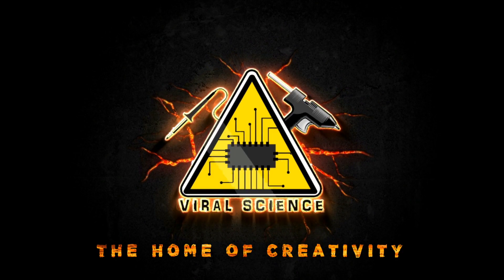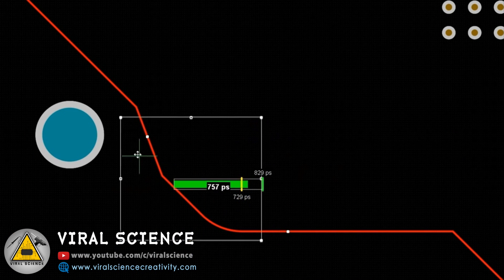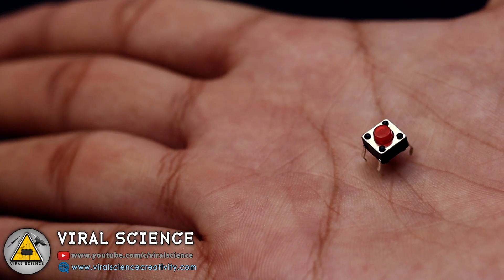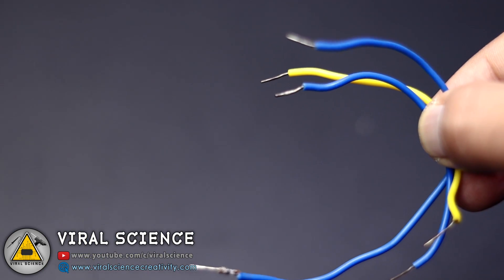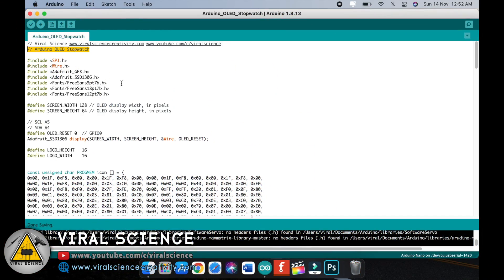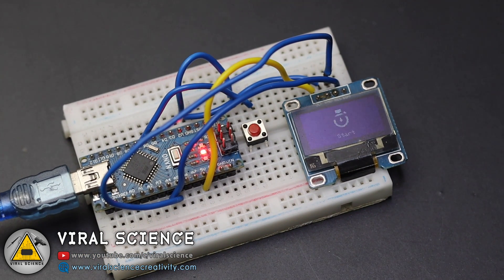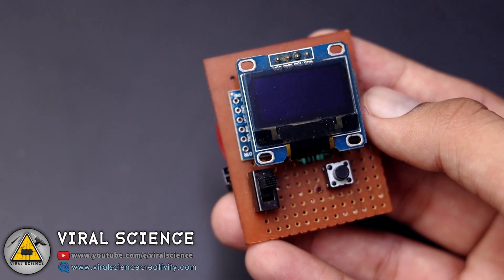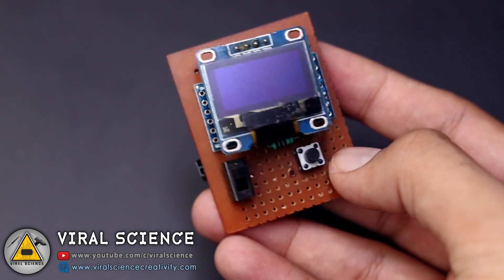Arduino OLED Stopwatch Tutorial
Hey friends in this video I will show you how to make Stopwatch with Arduino and OLED display

Materials:
Arduino UNO/NANO/PRO-Mini
OLED Display
Push Button
Breadboard
Wires

VIRAL SCIENCE ©